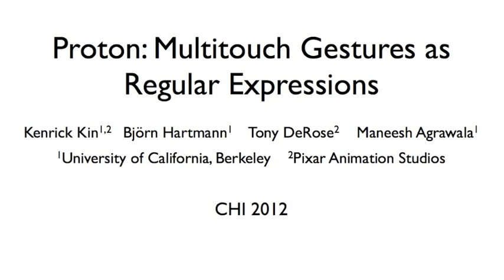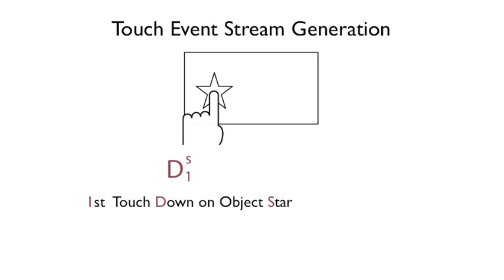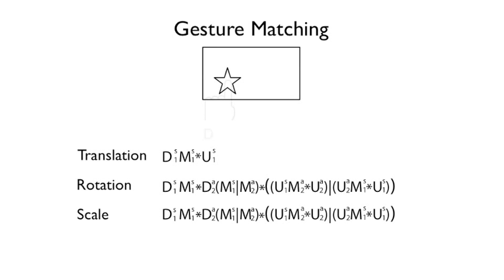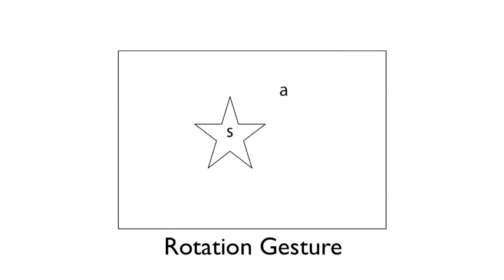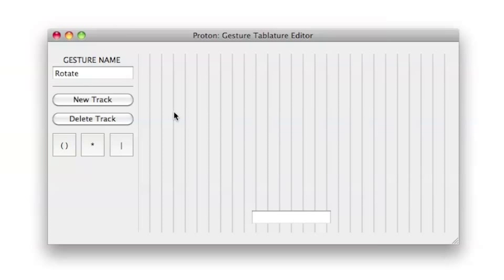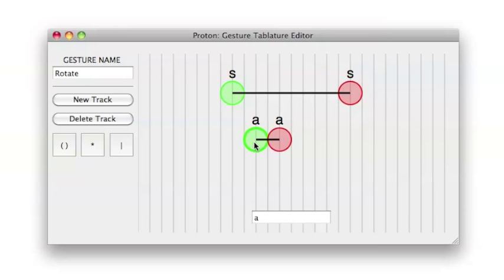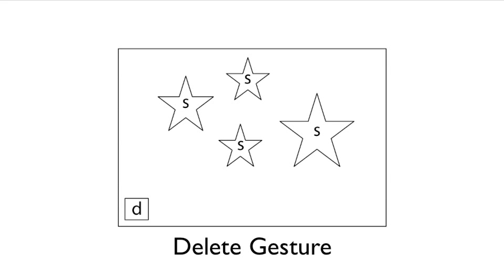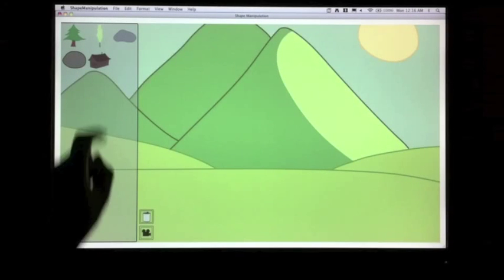Proton: Multitouch Gestures as Regular Expressions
Current multitouch frameworks require application developers to write recognition code for custom gestures; this code is split across multiple event-handling callbacks. As the number of custom gestures grows it becomes increasingly difficult to 1) know if new gestures will conflict with existing gestures, and 2) know how to extend existing code to reliably recognize the complete gesture set. Proton is a novel framework that addresses both of these problems. Using Proton, the application developer declaratively specifies each gesture as a regular expression over a stream of touch events. Proton statically analyzes the set of gestures to report conflicts, and it automatically creates gesture recognizers for the entire set. To simplify the creation of complex multitouch gestures, Proton introduces gesture tablature, a graphical notation that concisely describes the sequencing of multiple interleaved touch actions over time. Proton contributes a graphical editor for authoring tablatures and automatically compiles tablatures into regular expressions. We present the architecture and implementation of Proton, along with three proof-of-concept applications. These applications demonstrate the expressiveness of the framework and show how Proton simplifies gesture definition and conflict resolution.